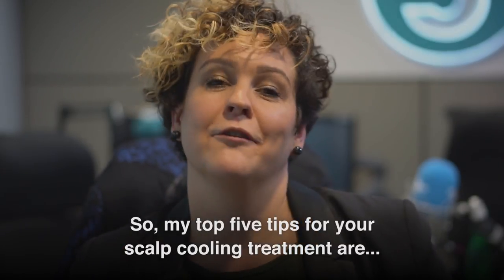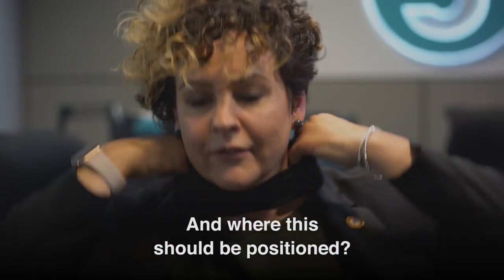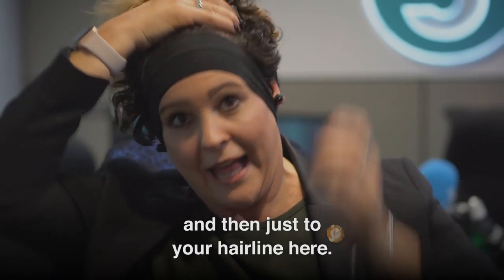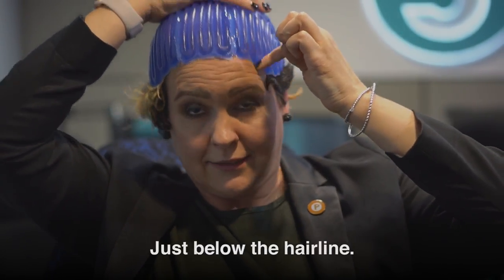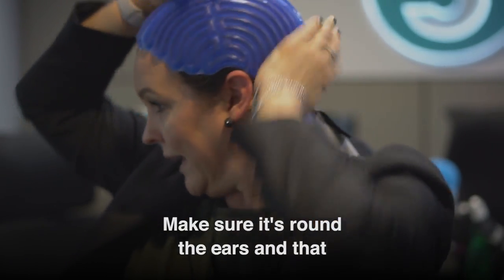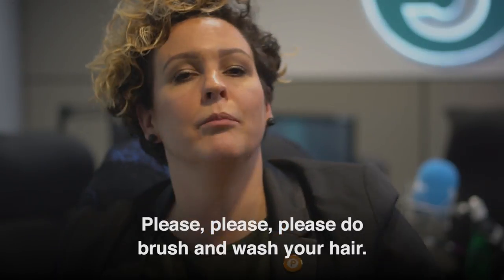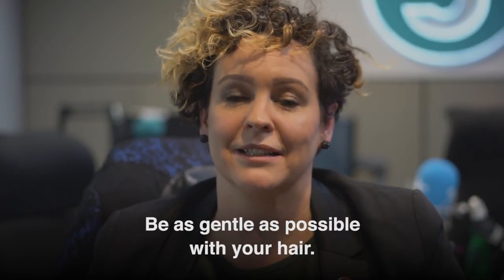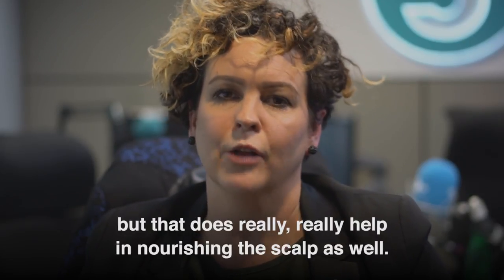YouMeBigC: Top 5 tips for scalp cooling treatment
Download the podcast ► bbc.co.uk/youmebigc

Claire Paxman, director at Paxman Scalp Cooling, shares and demonstrates her 'cold cap' advice. "Cold caps" or "scalp cooling" can prevent or lessen hair loss which occurs during chemotherapy.